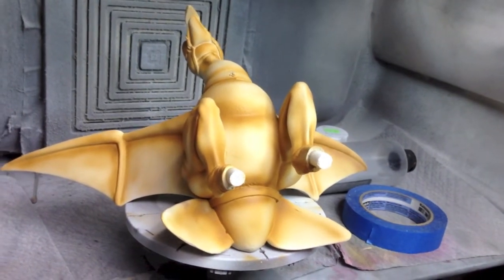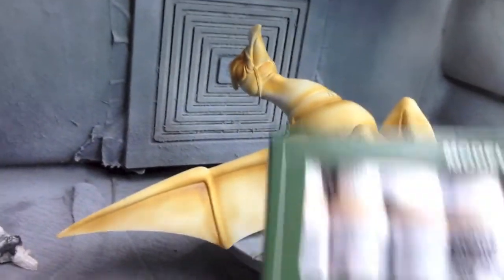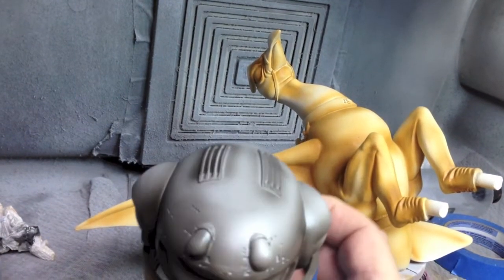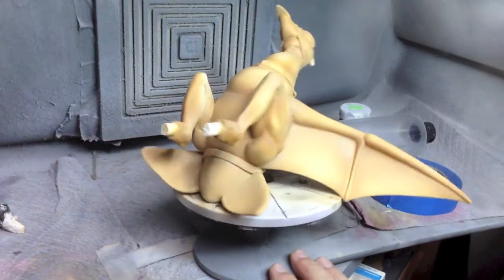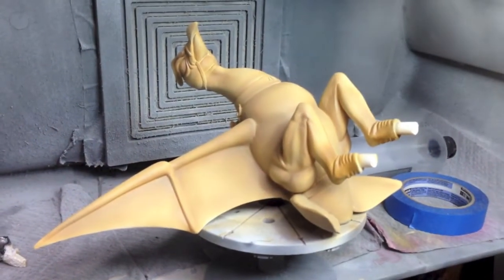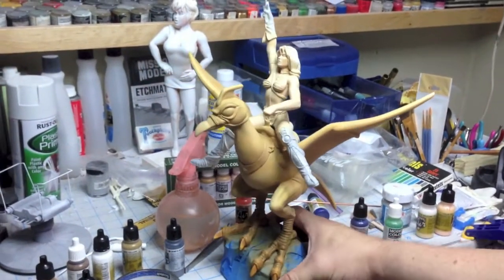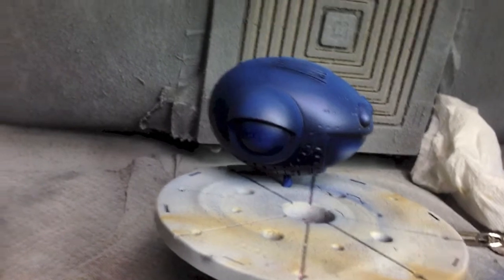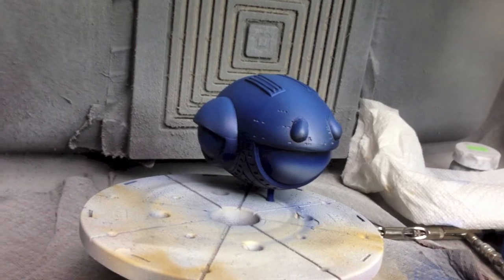Heavy Metal 03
Shading the bird, painting the base blue on the space ship, and talking about the next steps.